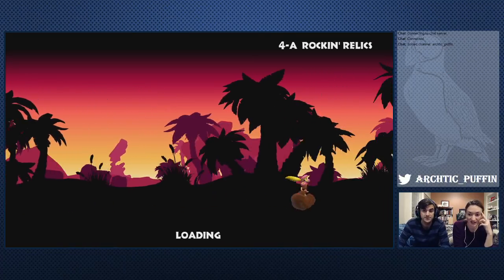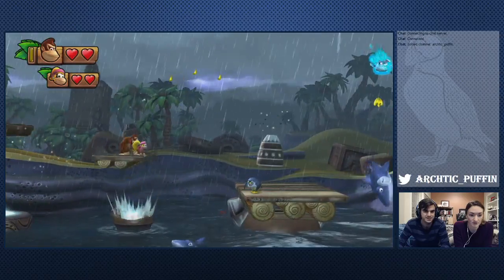DKC: Tropical Freeze Co-Op Stream with ArchticFox (Part 5)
Video archive of our twitch playthrough.